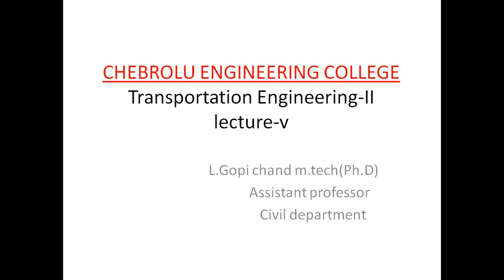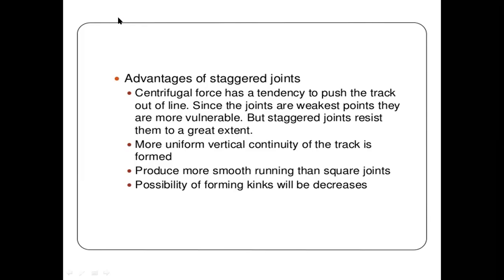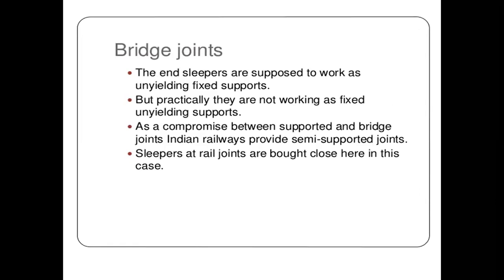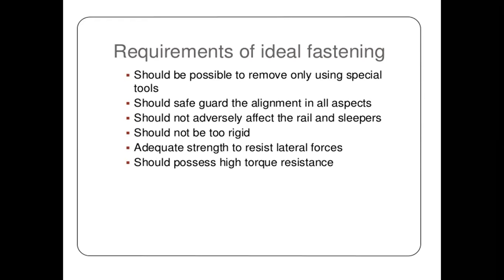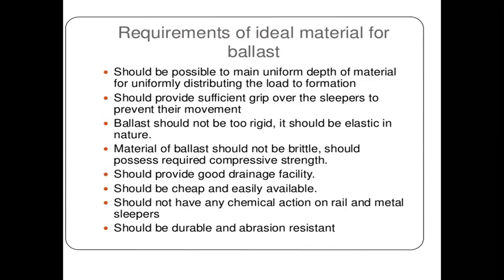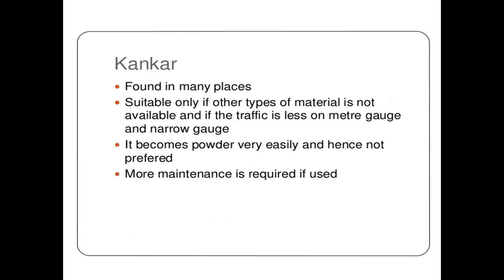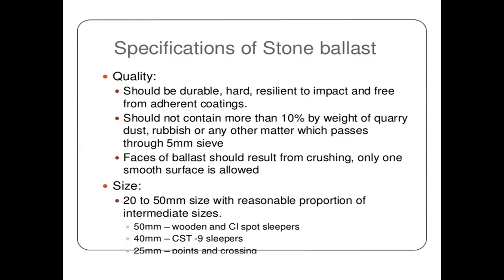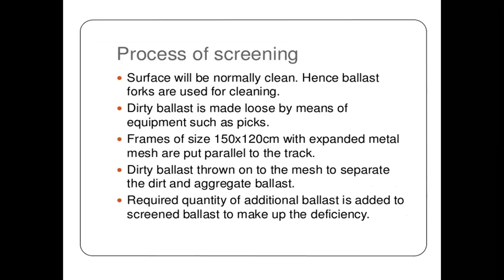jntuk R19 II civil sem2 T E II unit no 1 types of rails, ideal fastenings and ballast and there type